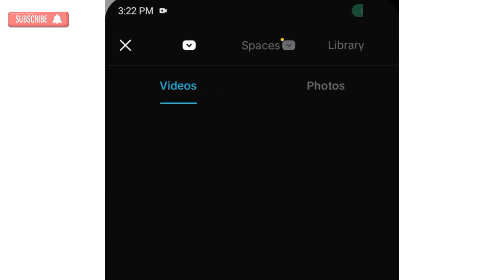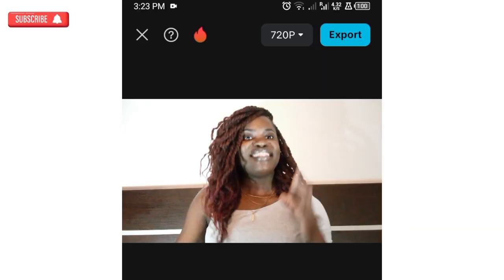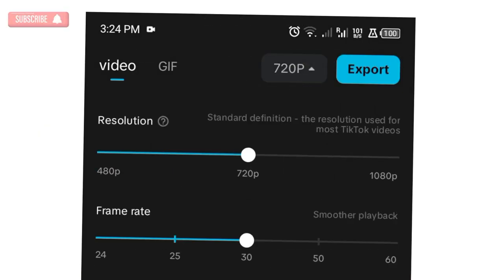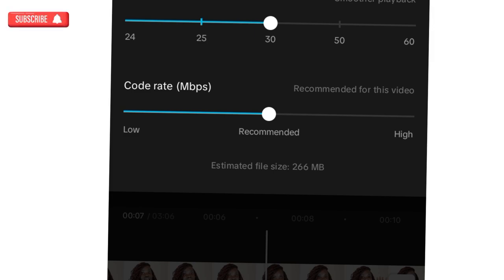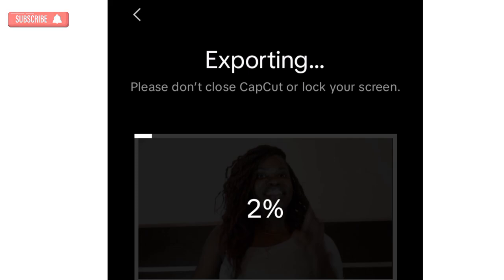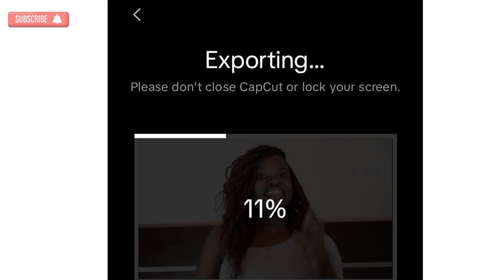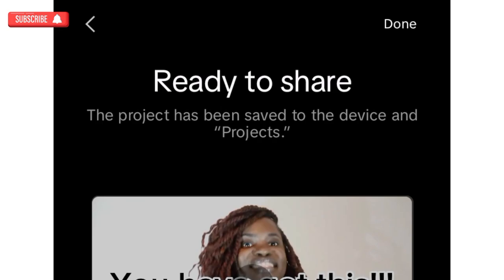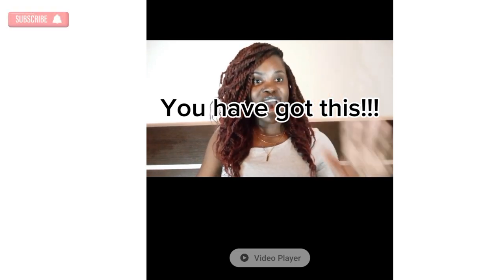How To Save Capcut Videos To Your Gallery!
In this video I will show you how to export (save) an application from Capcut to Your Galley

Timestamps
0:00 - Introduction
0:05 - Importing video into capcut
0:20 - Start Adding Elements to Video
1:15 - Choose Resolution
1:42 - Export Video